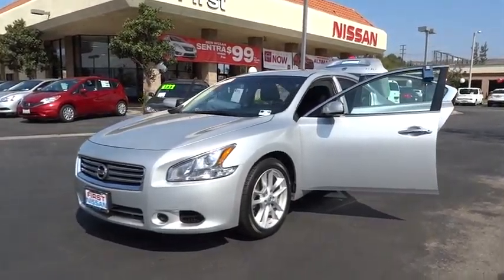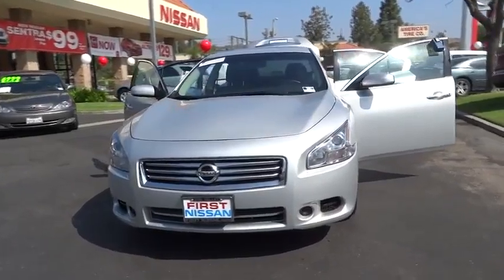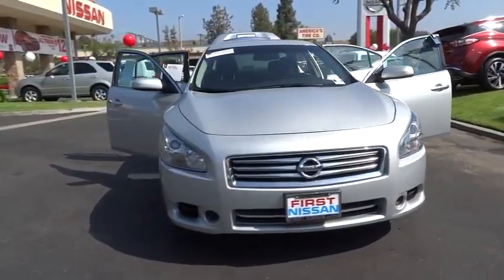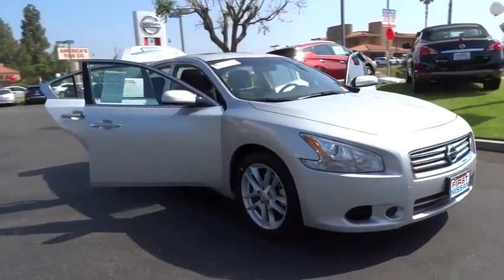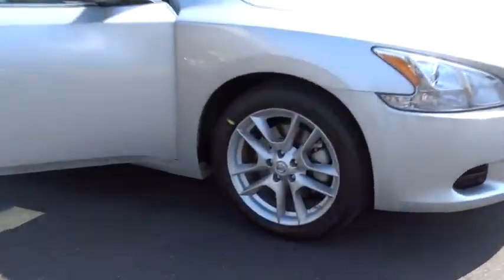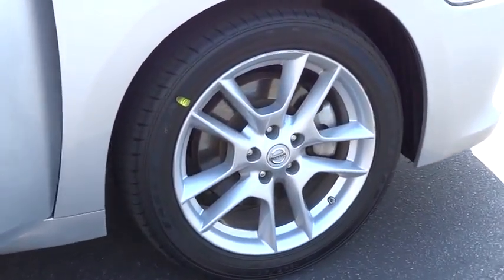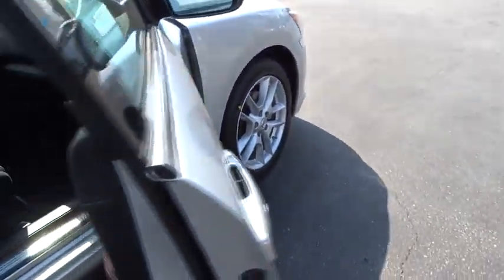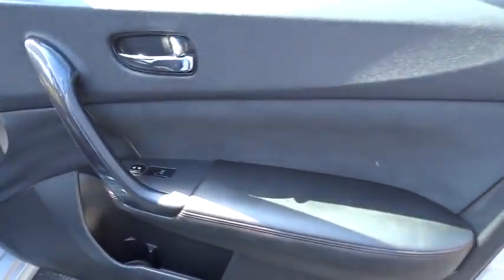2014 Nissan Maxima Simi Valley, Thousand Oaks, Los Angeles, Ventura, Oxnard, LA, CA 58877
2014 Nissan Maxima

First Kia
2081 1st St